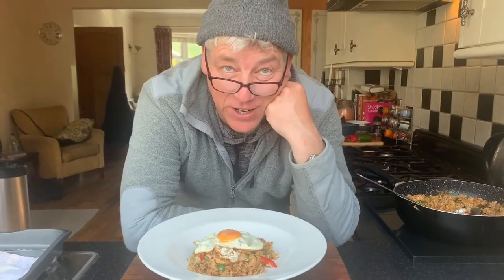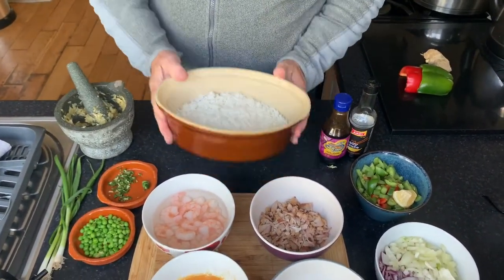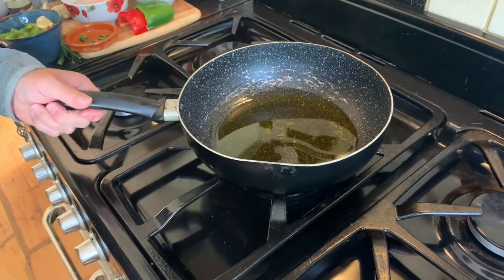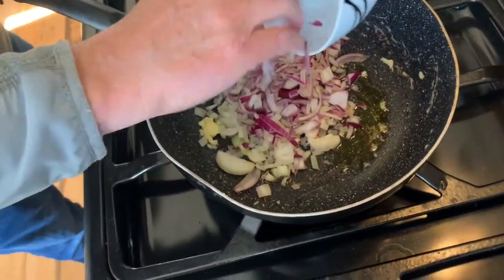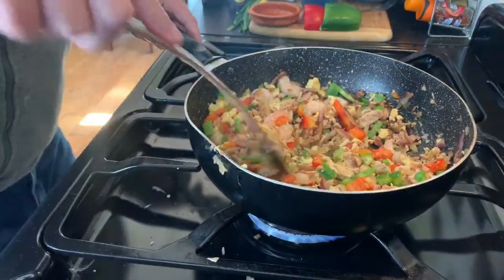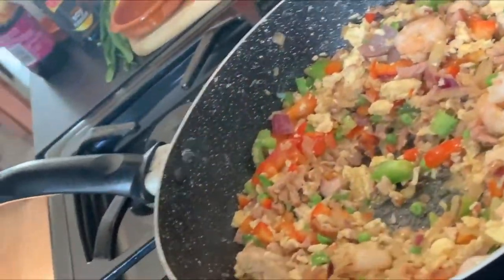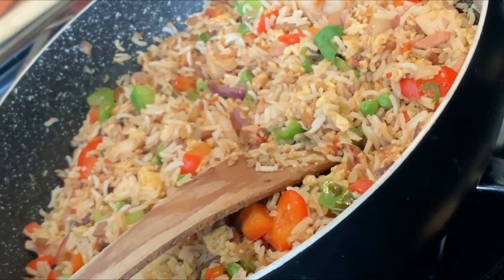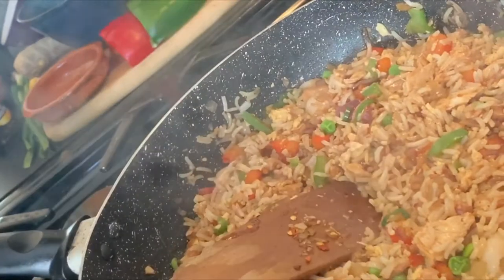HOW TO MAKE NASI GORENG !!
GUYS THIS IS SO GOOD! great in summer or winter, make it as spicy as you want and best of all you can use up leftovers!    ENJOY!!